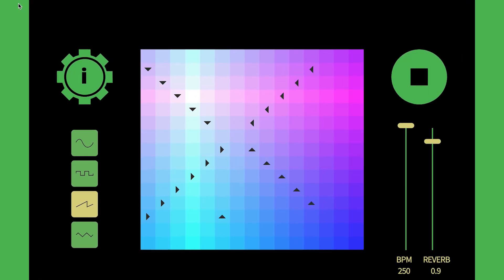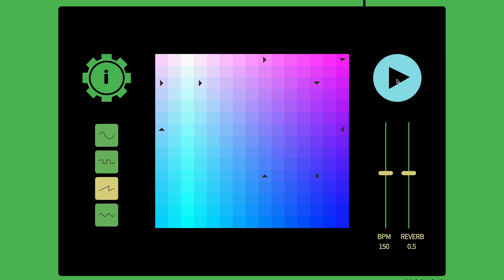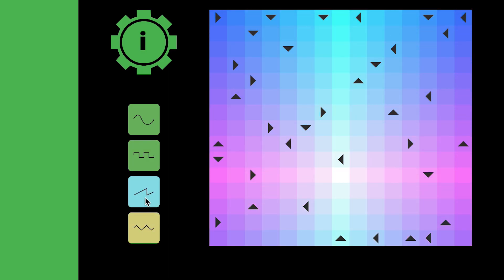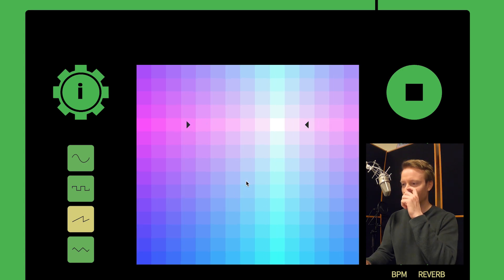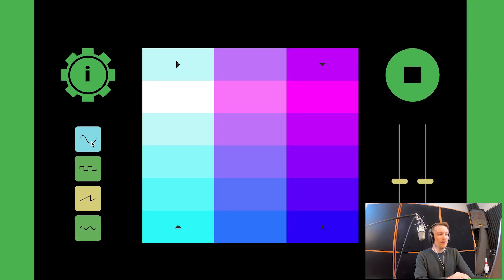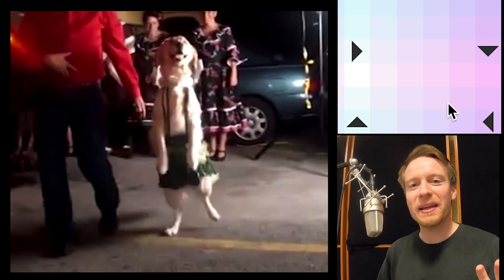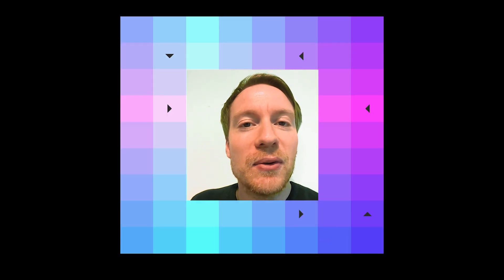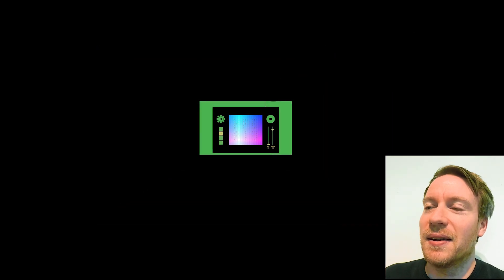I created a new kind of sequencer! Hagrid!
Hagrid is made with Javascript and the Web Audio framework tone.js